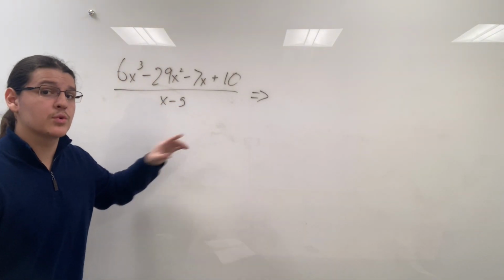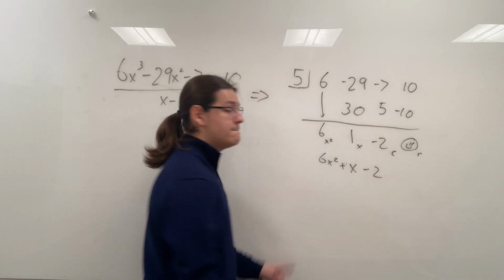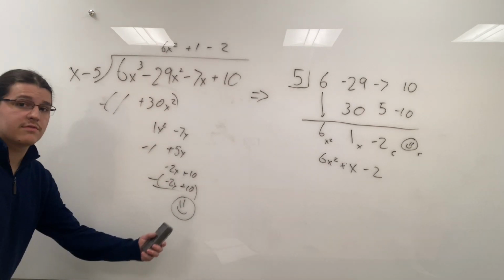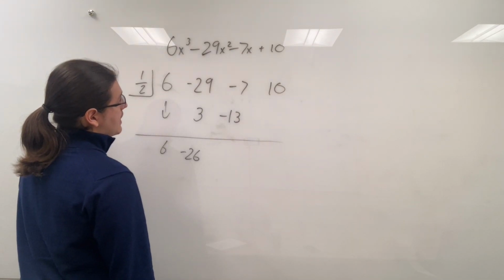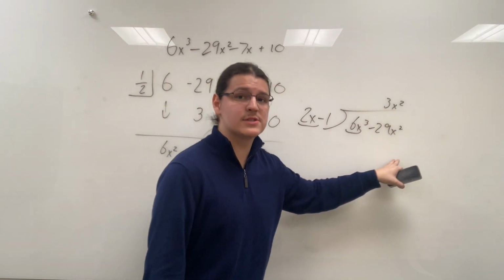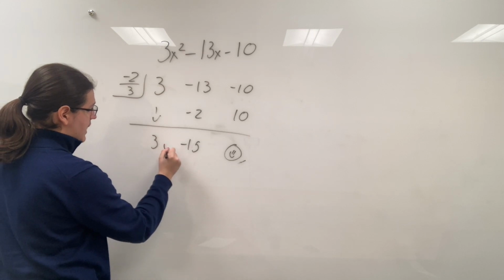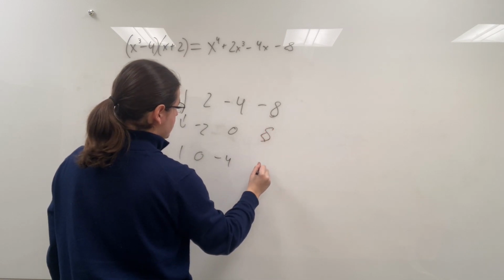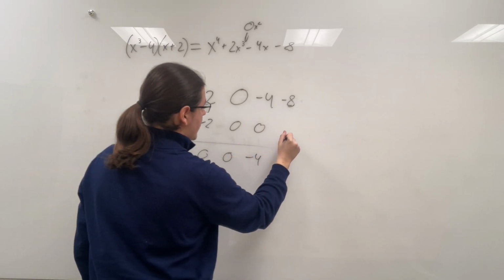Algebra II - Synthetic Division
In this video, I go over the process of synthetic division! Synthetic division is an intuitive way to bypass the monotonous steps taken in polynomial long division.